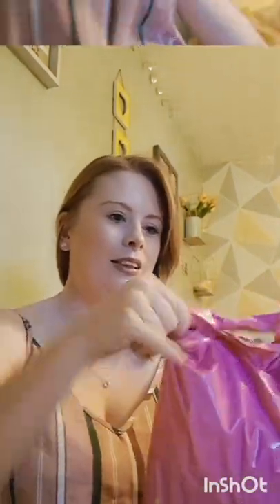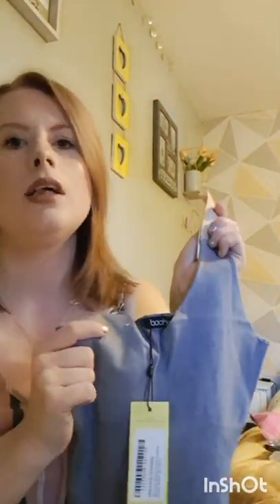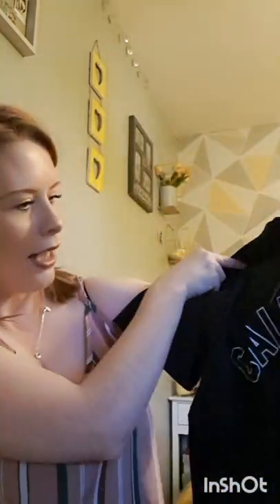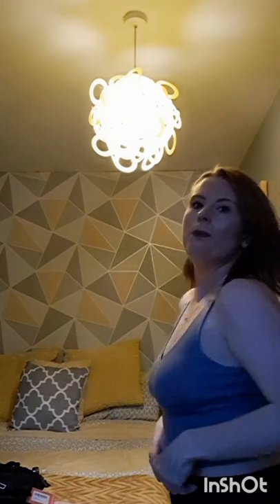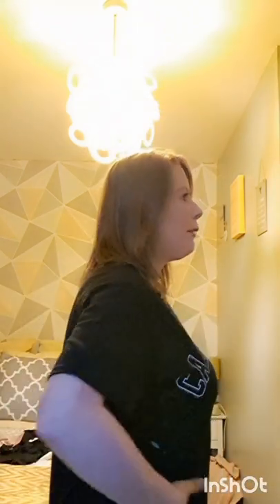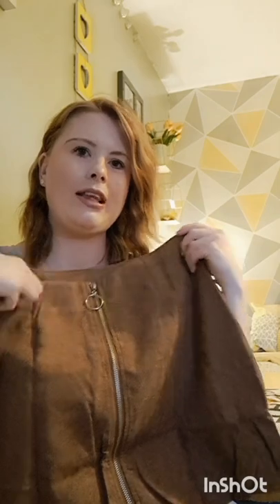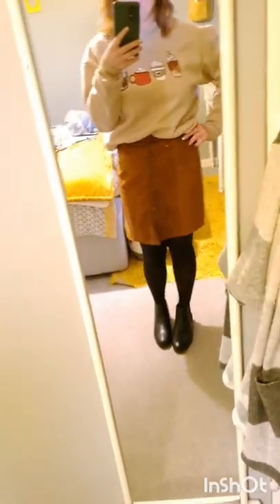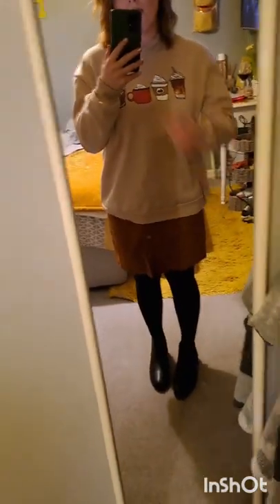Boohoo & Shein Haul & Try On!